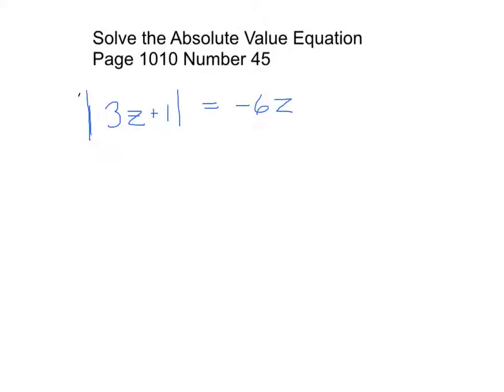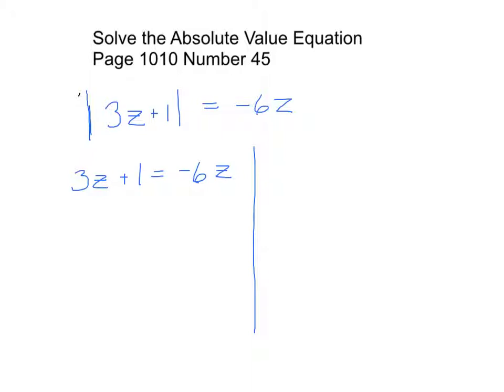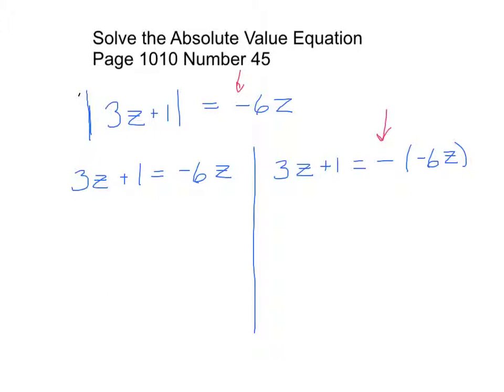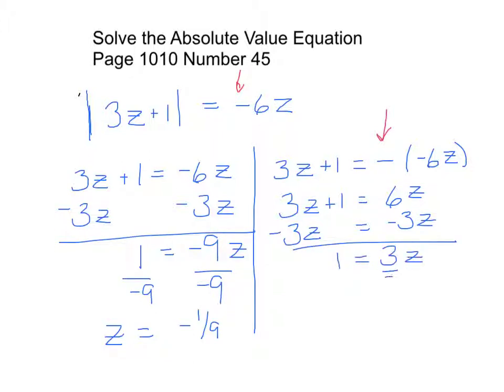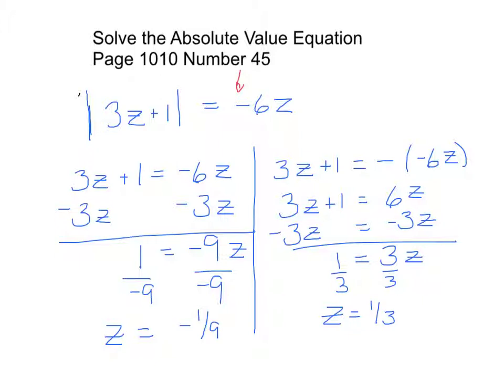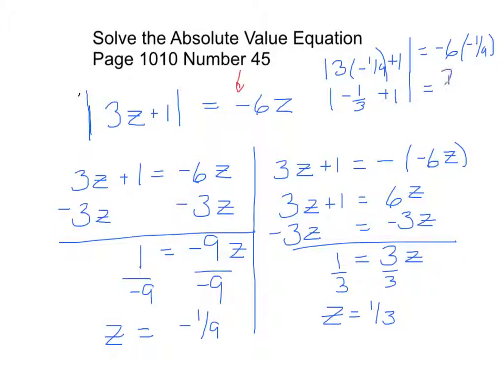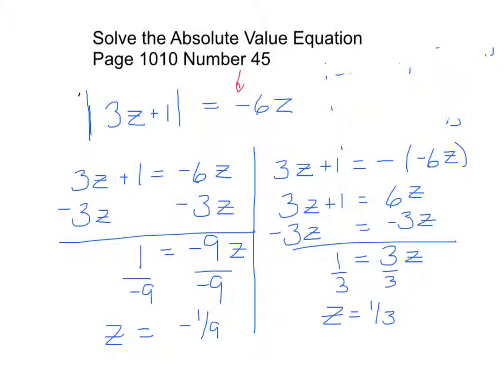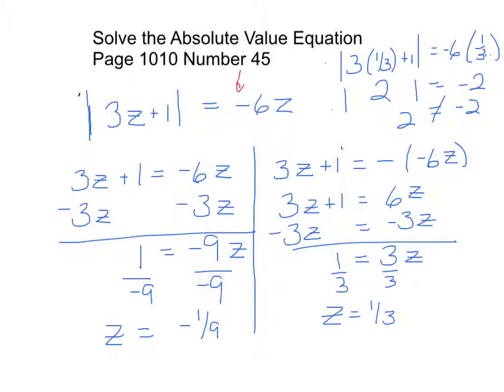Solve the Absolute Value 1010-45